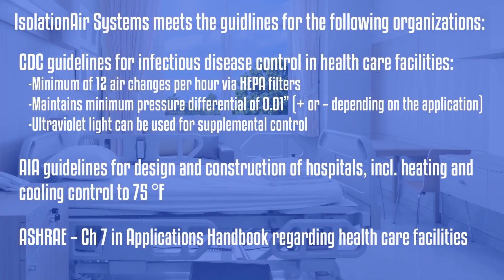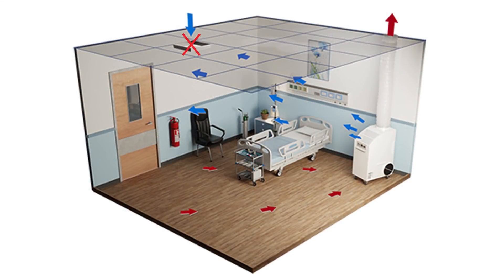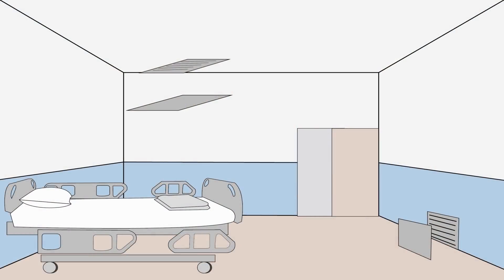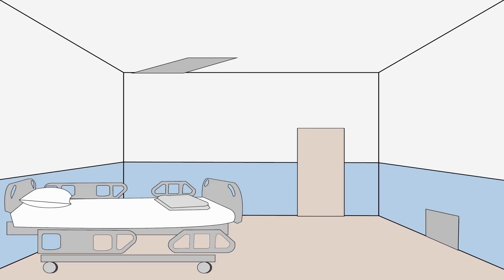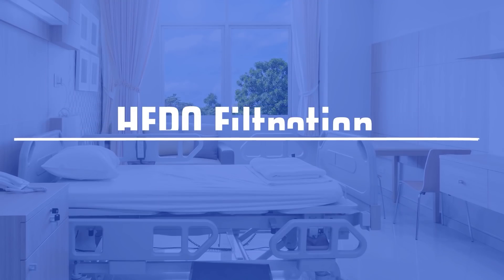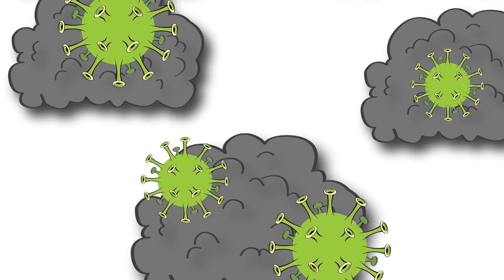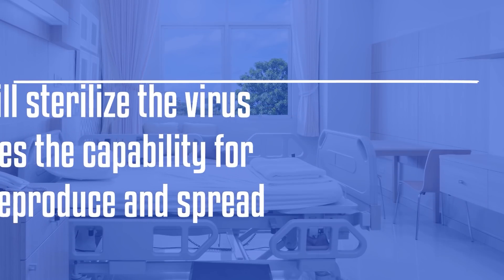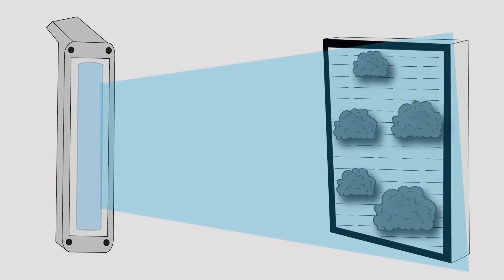Beyond the Basics - Achieving Contamination Control in Critical Spaces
CEO Michael Wetzel, P.E. explains how the IsolationAir® portable contamination control system quickly converts any standard room to an Airborne Infection Isolation Room (AIIR) or enhance negative pressure room.

It is ideal for hospitals, extended care facilities, nursing homes, dental clinics, and emergency preparedness centers. Systems can be used either for surge capacity/disaster preparedness or for everyday operational cleanliness. The IsolationAir unit is equipped with on-board HEPA filtration, UVC sterilization, and built-in HVAC for a complete isolation solution.

Works well in:
-Exam / Treatment rooms
-Rehabilitation rooms
-Patient rooms
-Procedure rooms
-Pandemic outbreaks
-Respiratory therapy rooms
-Waiting rooms
-Dialysis rooms
-Oral surgery rooms
-Emergency department
-Labor and Delivery rooms
-Hygienist rooms
-Veterinary treatment rooms
-Laboratory specimen collection station
-Chemotherapy infusion rooms
-Correctional facilities
-Education facilities
-Other spaces needing critical cleanliness